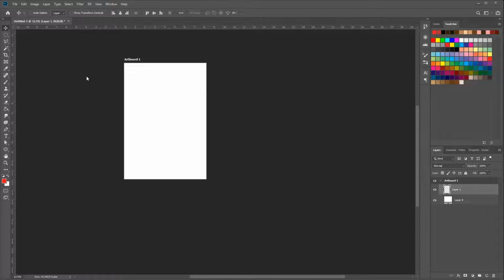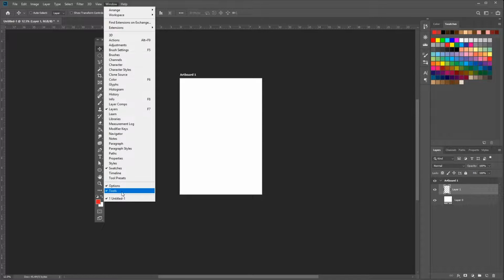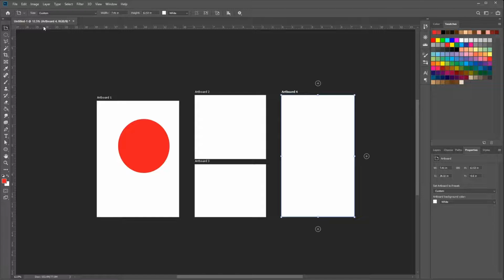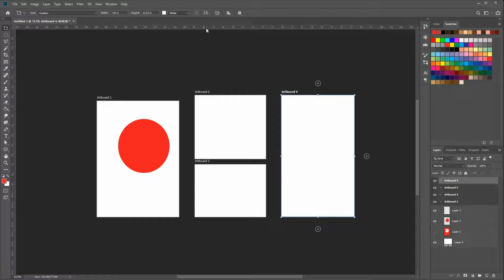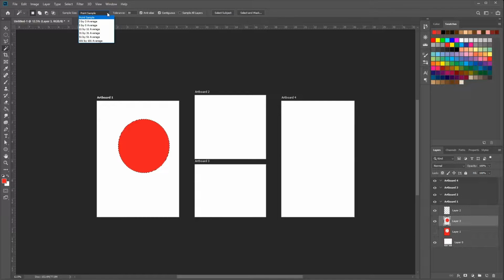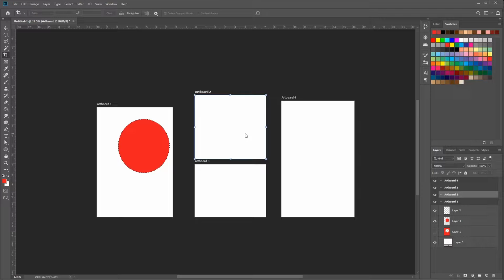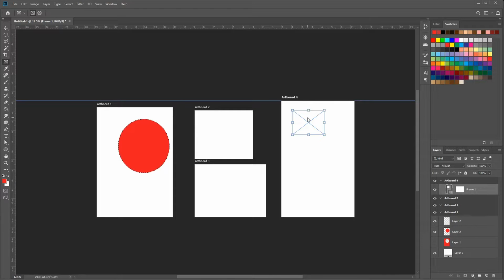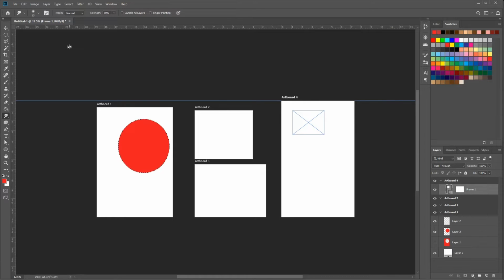Tools in Photoshop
Heya and welcome to weekly tips. On this video we discuss some of the tools in Photoshop. I hope you learn something new and use these cool tools to help you. I did not get to talk bout all the tools but if like to know more about a pacific tool just leave a comment and be happy to make a video for that.